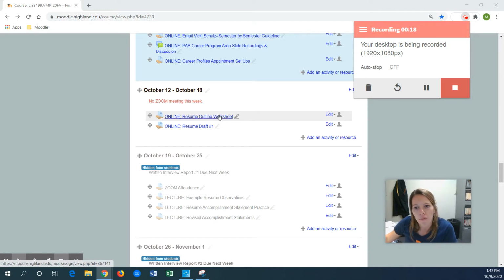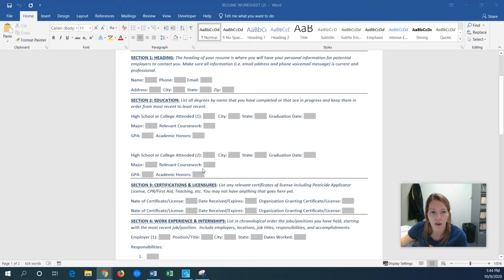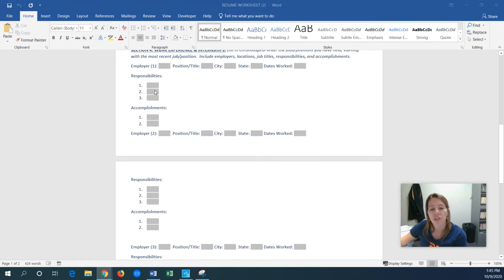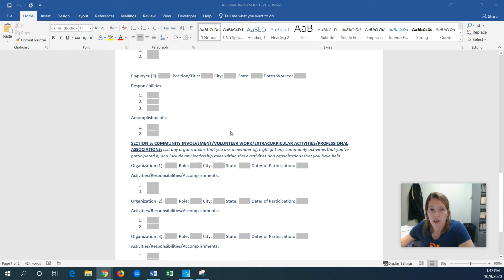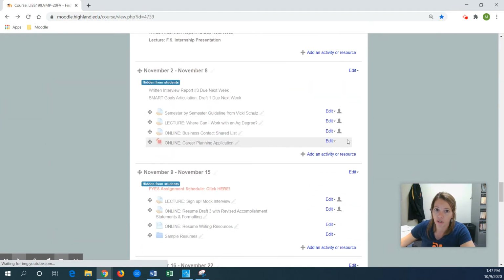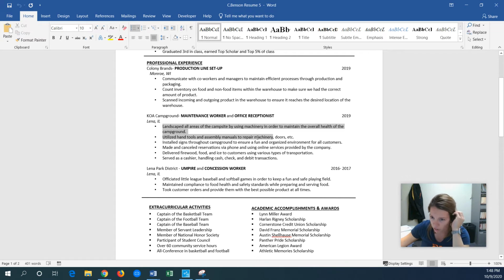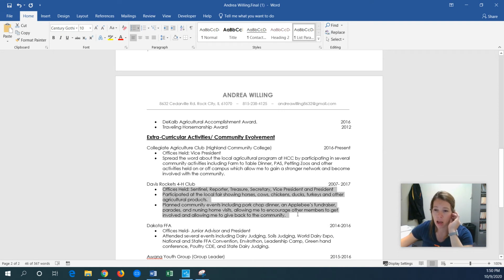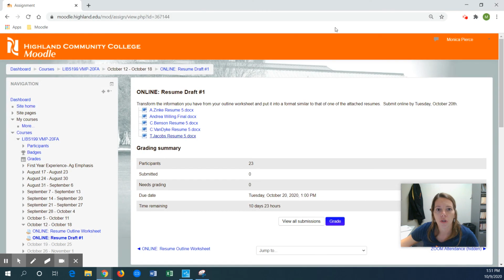October 13th Class (8 min)